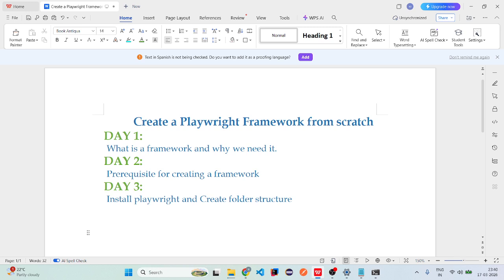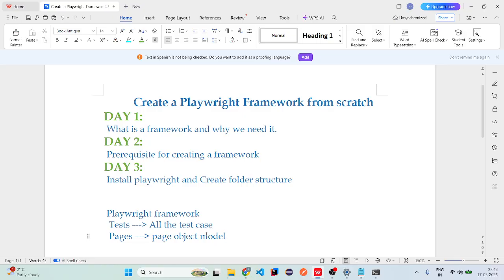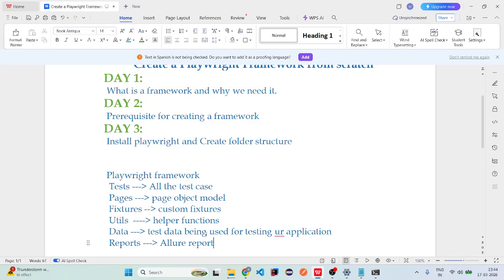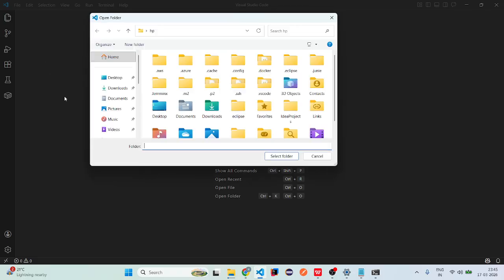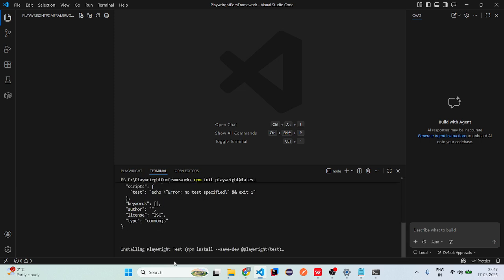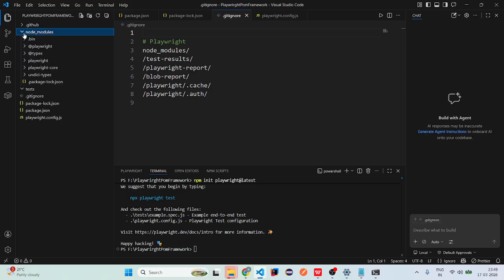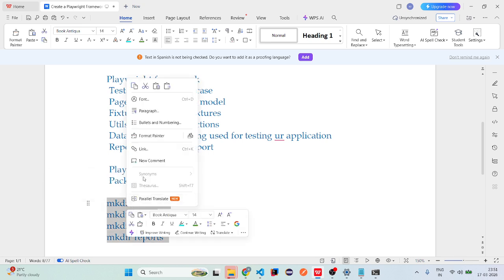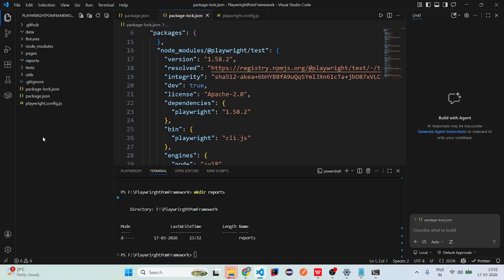PART 3: Install Playwright and Create folder structure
In this video, I have explained what a Test Automation Framework is and why we need it specifically in Playwright Basic Folder structure.

In this video, you will learn:

What are the folder we should create for playwright

🎯 This video is perfect for:

Beginners starting with Playwright
Anyone who wants to build a Playwright framework from scratch